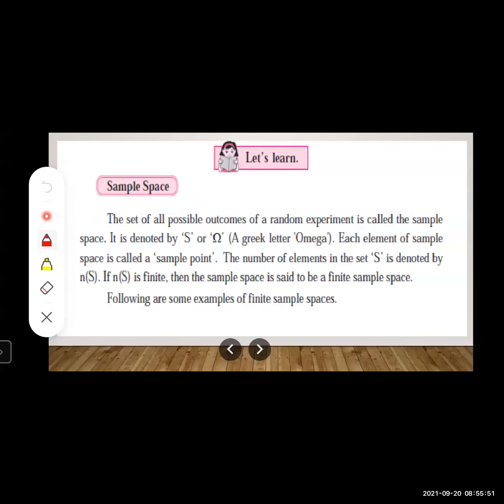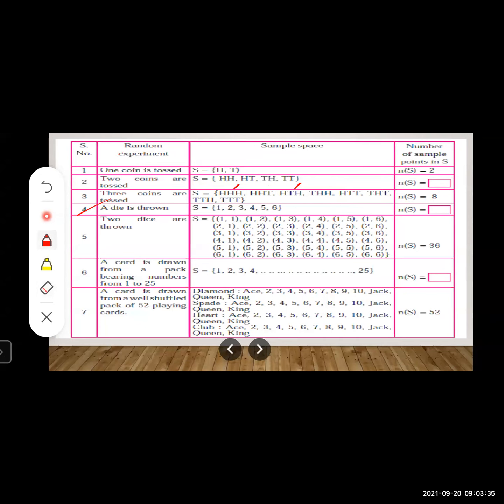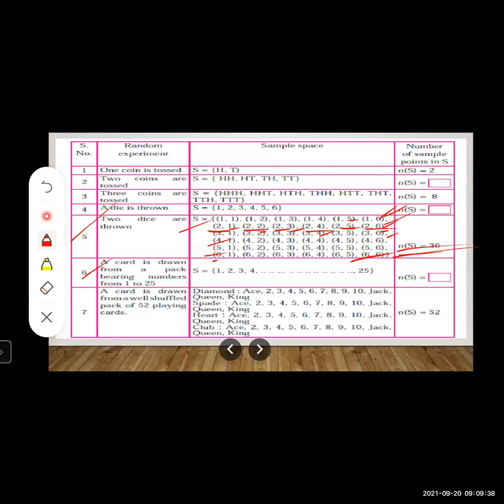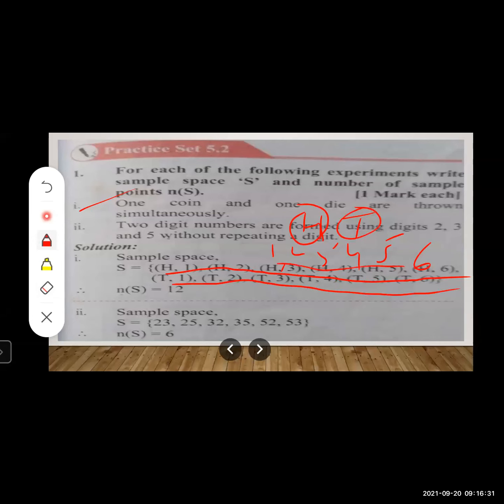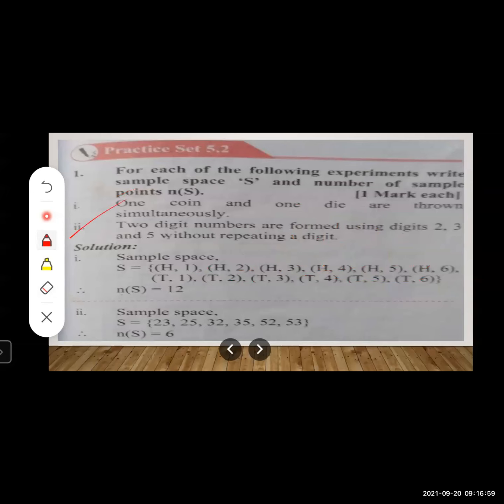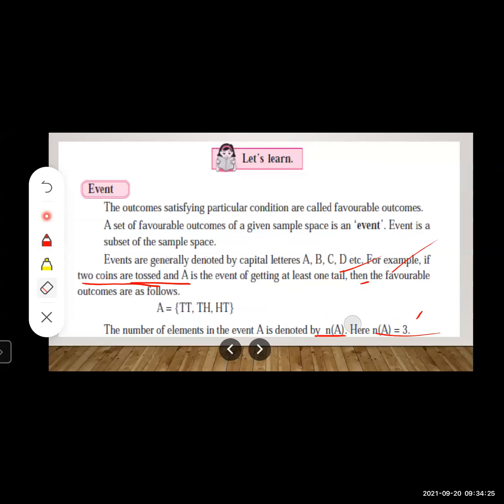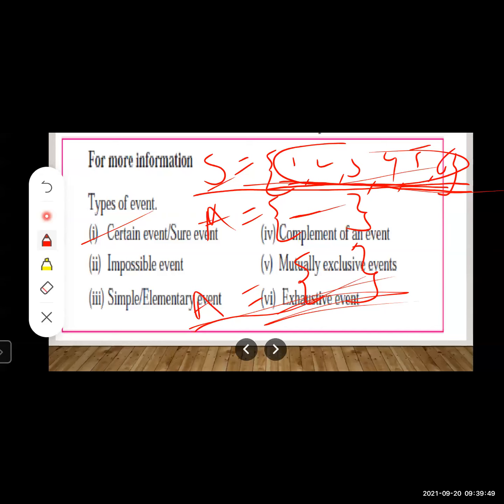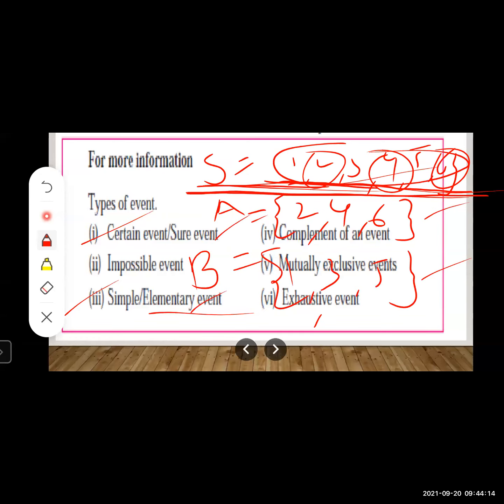Practice Set 5.2/Sample Space/Probability/By Rohini Dmonte/bmc edu eng std 10